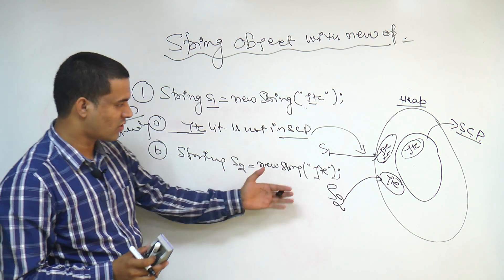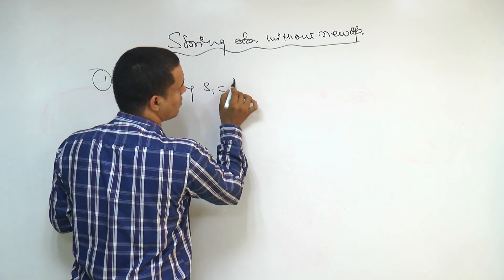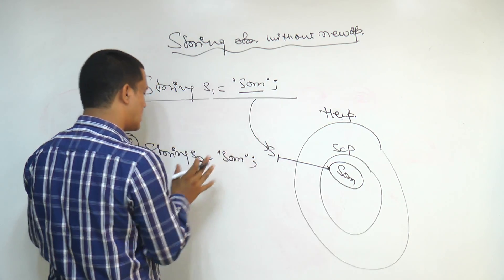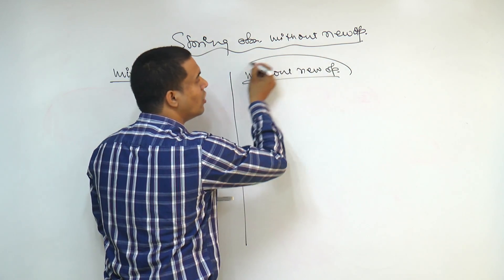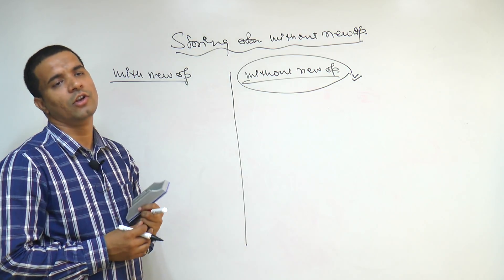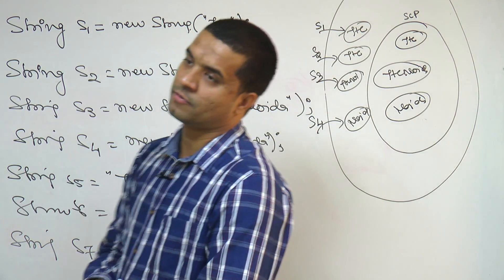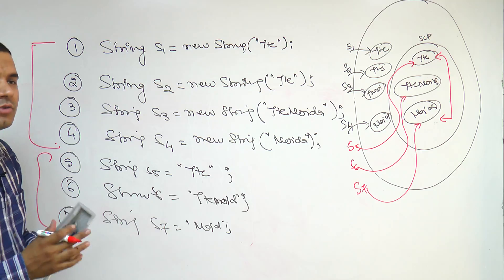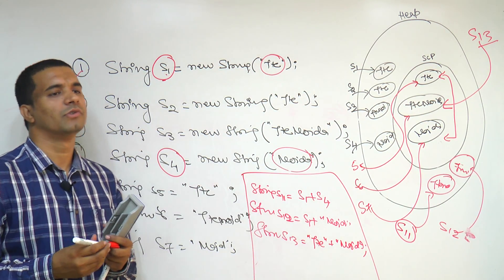String Object Creation and String constant pool in java video by som sir part-2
In This tutorials  java.lang.String class Object creation in different ways  with new and without new operator also String Constant pool complete  Concepts Explanation video in java with example . Java Training Center (JTC)  noida is specialized for java / j2ee Training only with Real Time Experts.